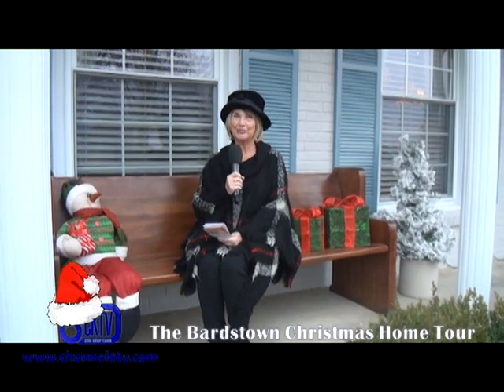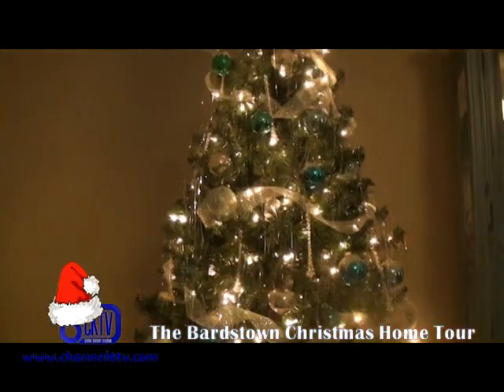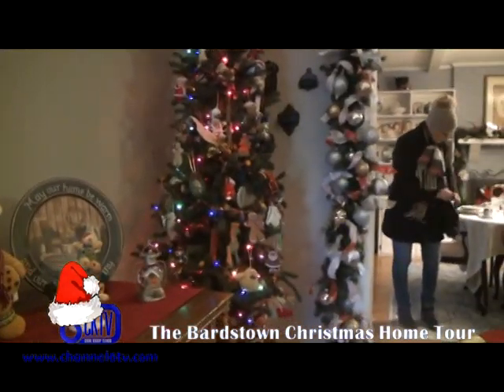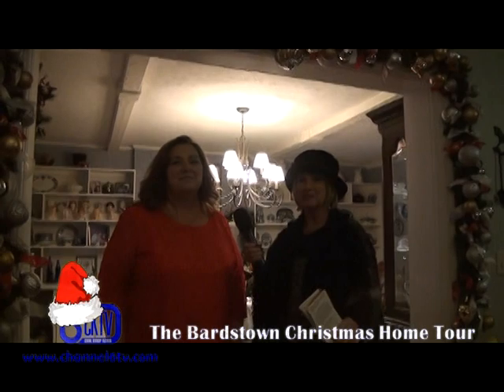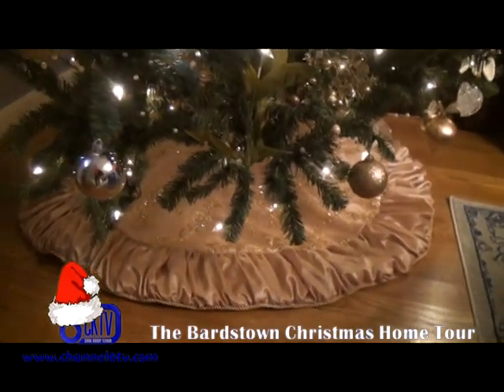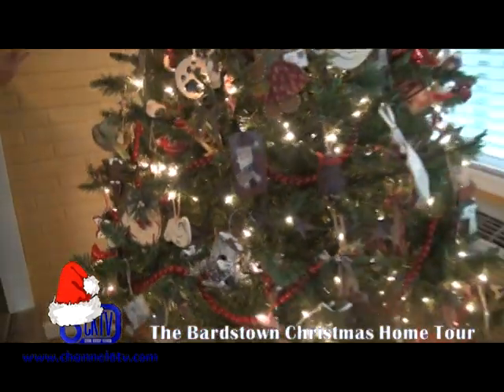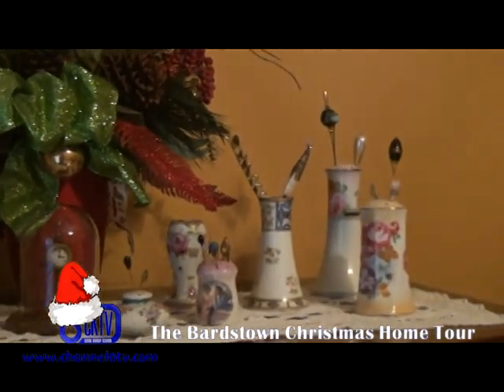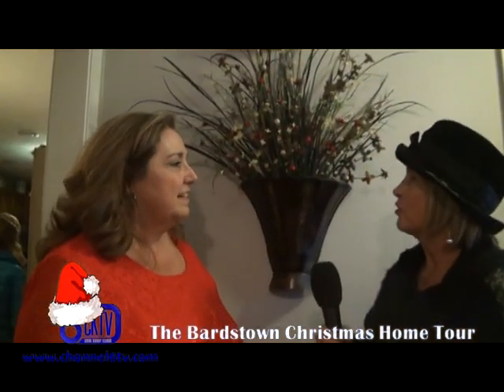Bardstown Christmas Home Tour 2018 on Channel Six - Central Kentucky Television Part Five